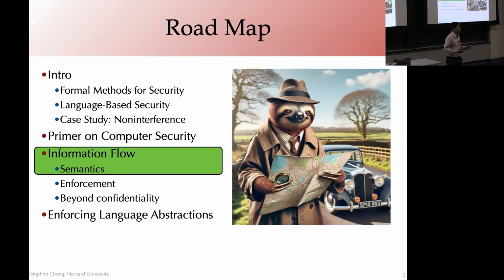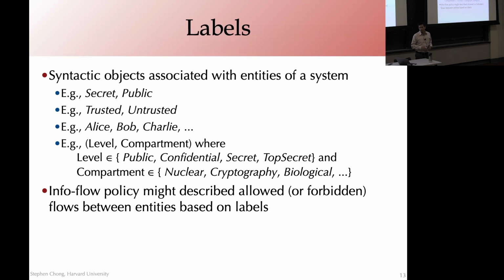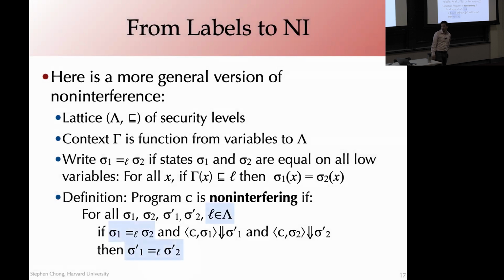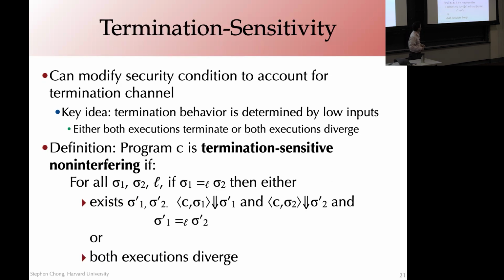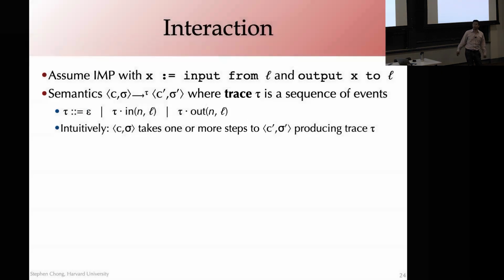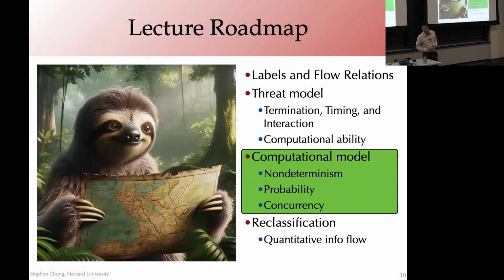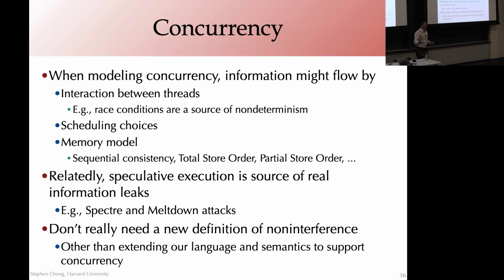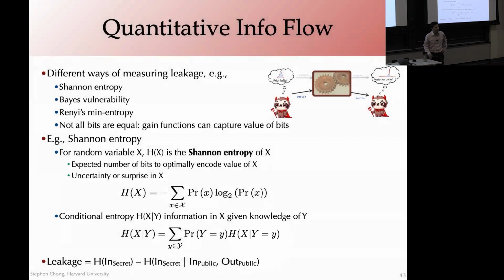OPLSS'24: Stephen Chong [2/4]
Topic: Language-Based Security
Lecturer: Stephen Chong (Harvard University)